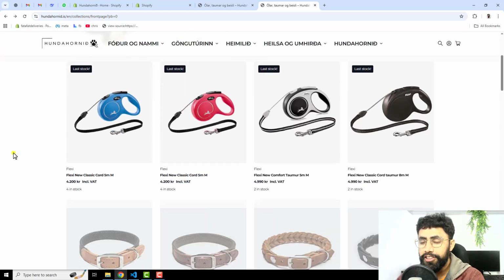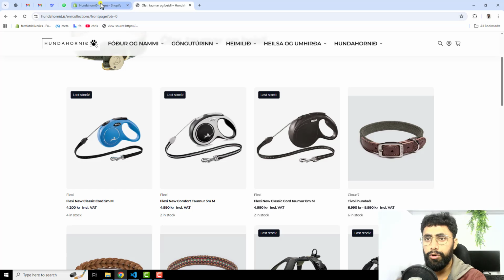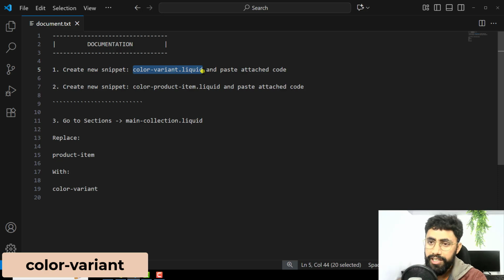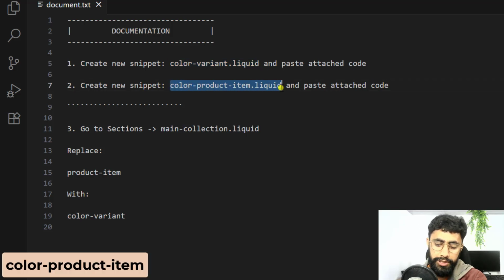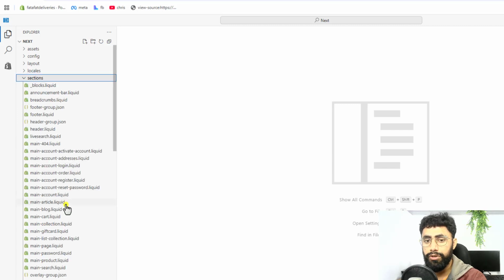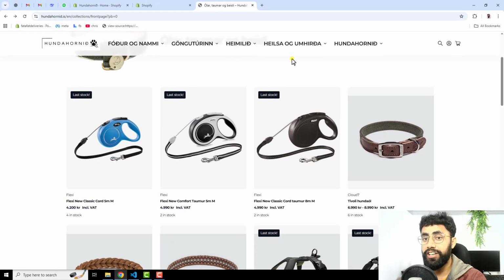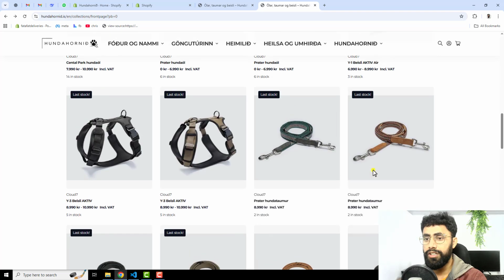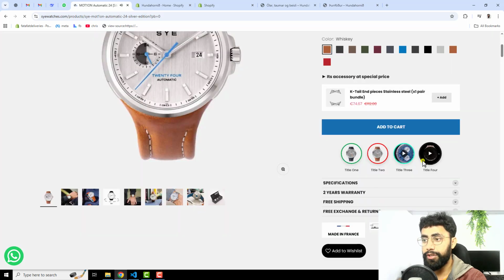Next Theme | Split Color Variants on Collection Pages in Shopify Store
Are you looking to display color variants as separate products on your Shopify store using the Reformation theme? In this tutorial, we'll guide you through the step-by-step process to showcase product variants individually on collection pages. This customization improves product visibility, enhances user experience, and helps boost conversions.

🔹 What You’ll Learn:
✔️ Customizing the Reformation theme for variant display

💬 Have questions? Drop them in the comments below! 🚀 Shopify ReformationTheme

👋Skype: mohdramzaan112